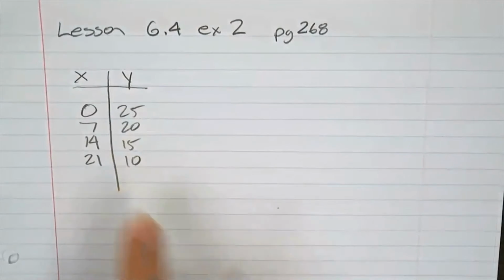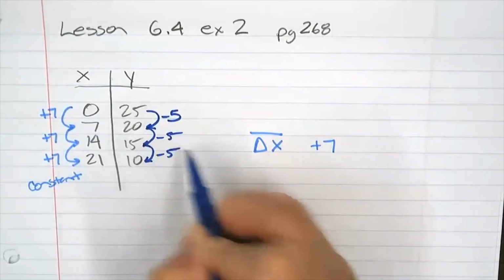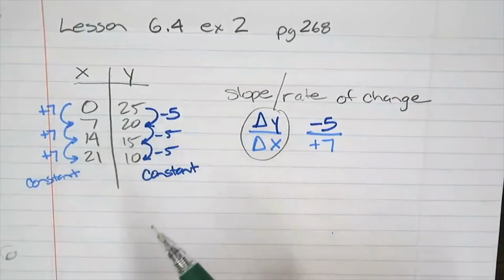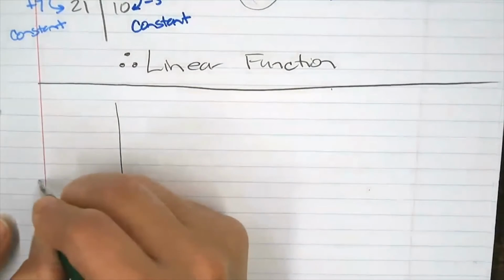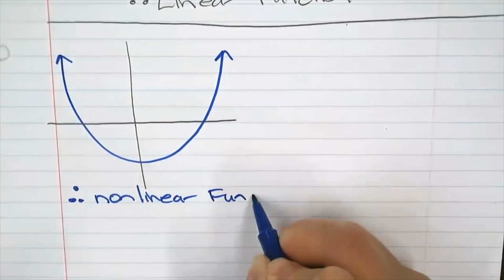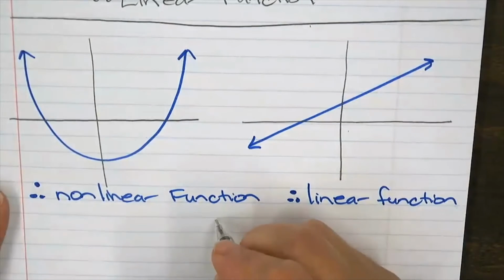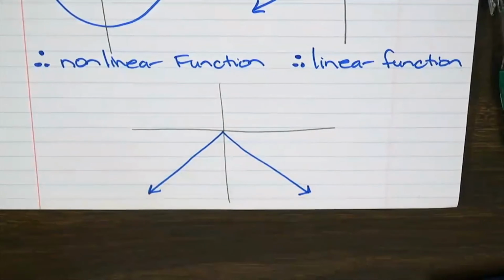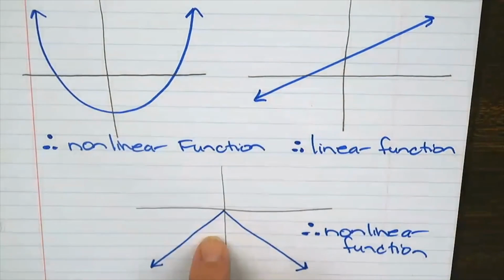Big Ideas 6 4 Example 2 Identifying Functions from Graphs